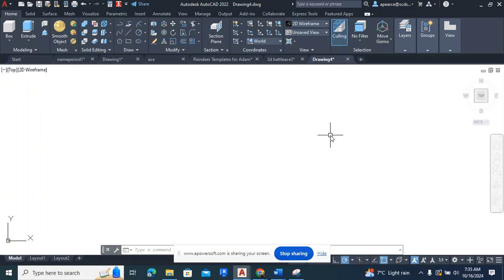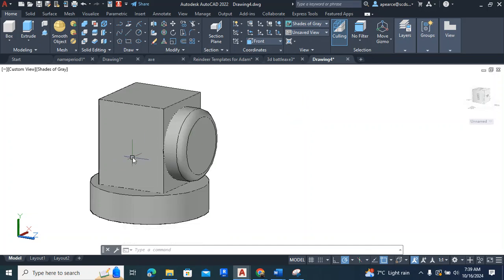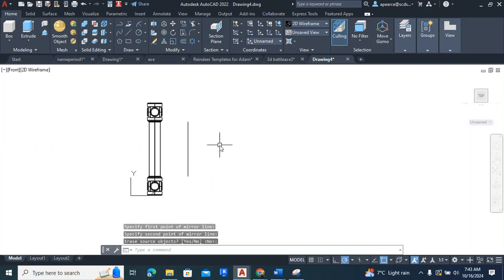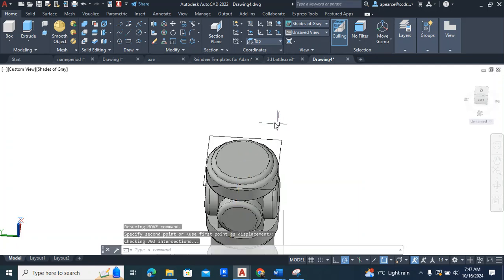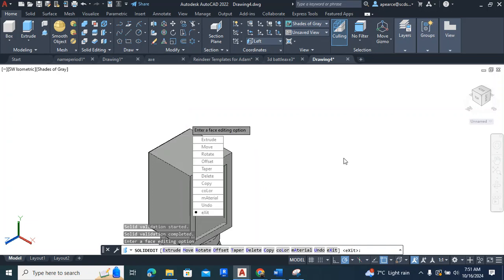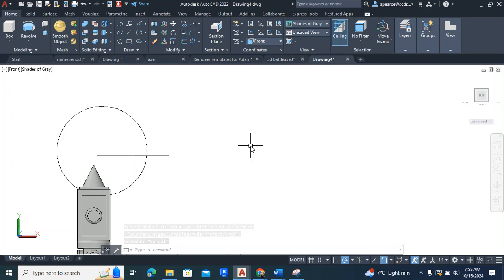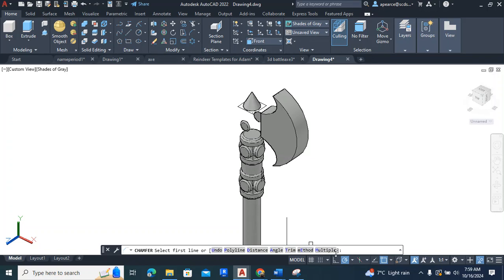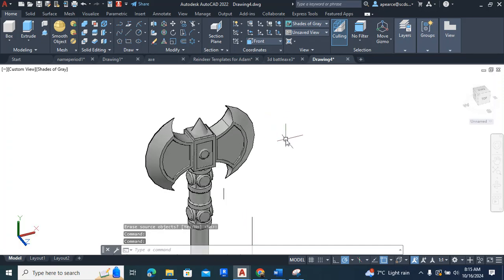3d Battle axe